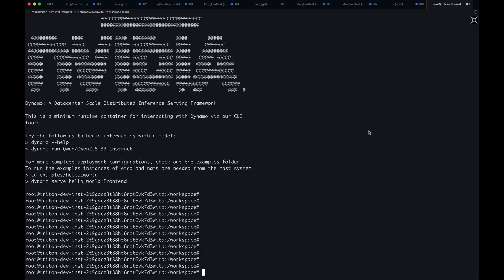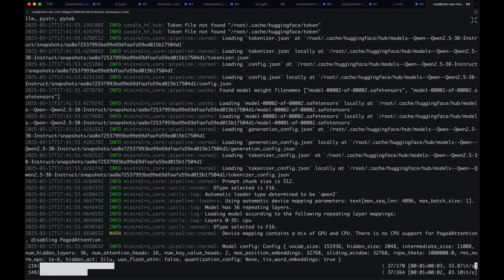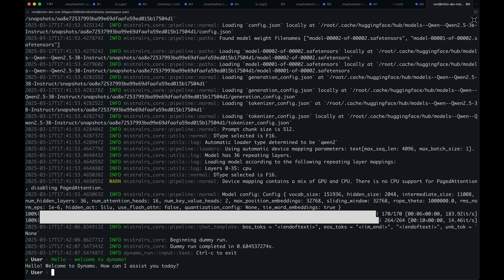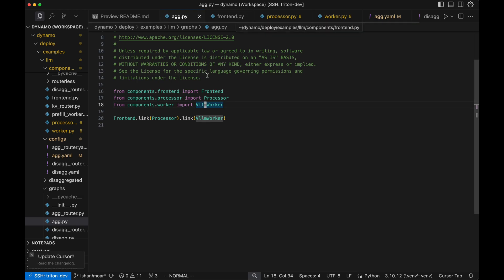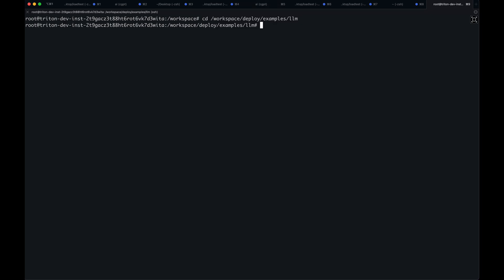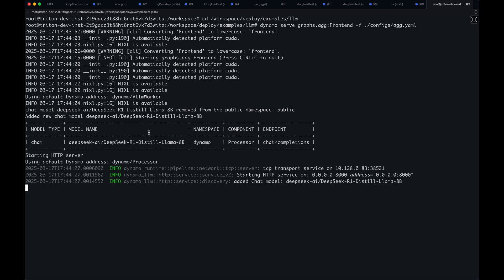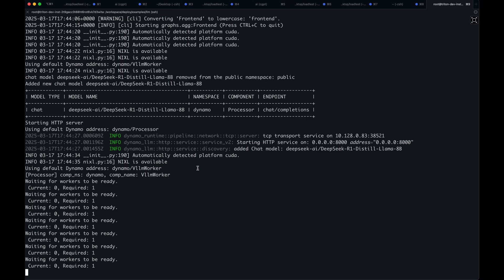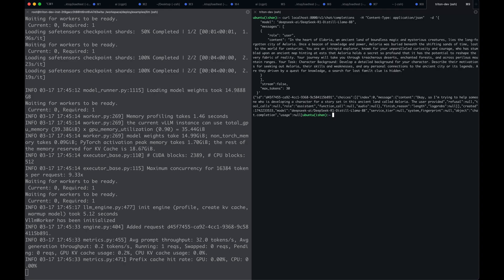Distributed Inference 101: Getting Started with NVIDIA Dynamo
In this video, you will explore how to quickly run and deploy NVIDIA Dynamo, an open-source framework for boosting distributed inference performance.

✅ Learn how to use the NVIDIA Dynamo a command-line interface (CLI):
✅ Getting the first request served with NVIDIA Dynamo run. 🏃
✅ Constructing a graph of workers and serving with NVIDIA Dynamo serve 🫴.